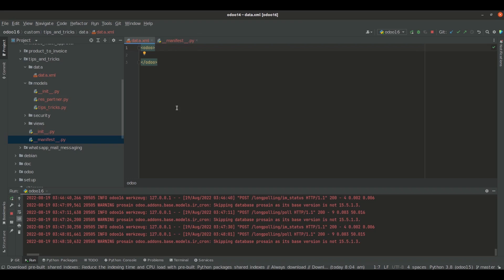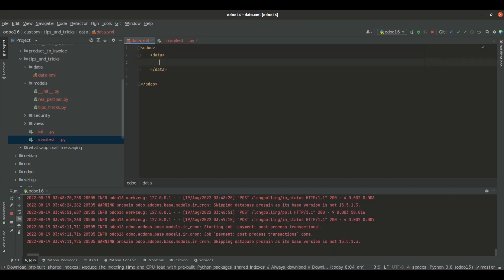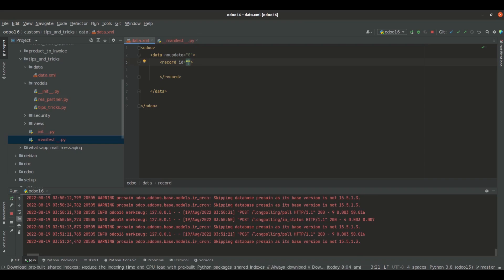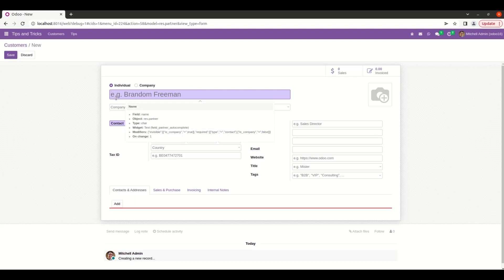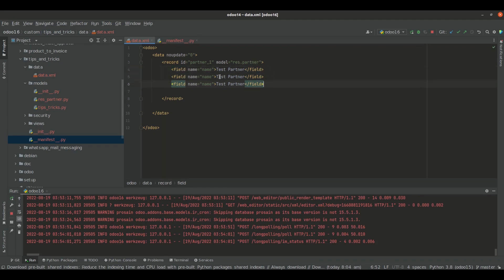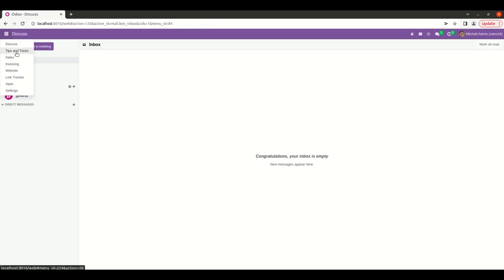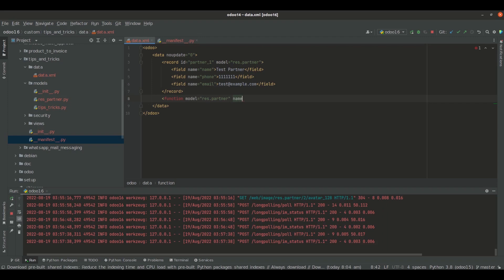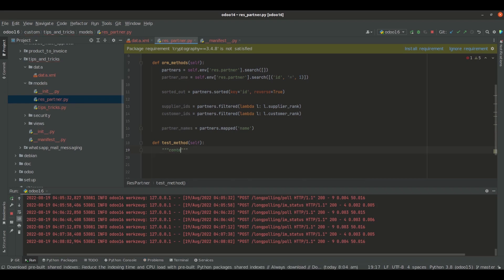How to Add Data Files in Odoo 16 Module | Odoo 16 Development Tutorial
This video discusses how we can add data files to your Odoo module. Data files can be used to create records in a particular model.